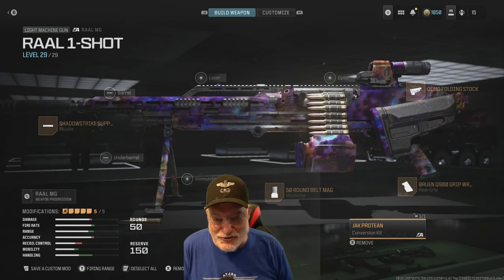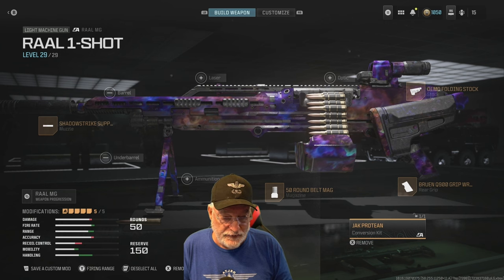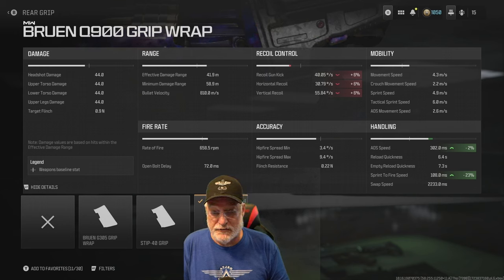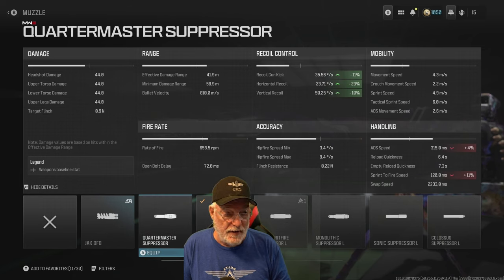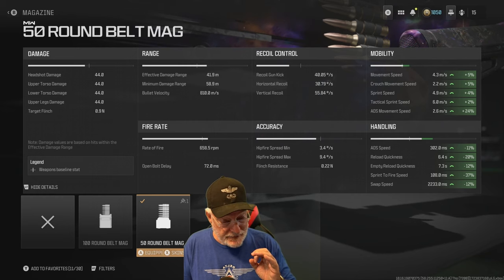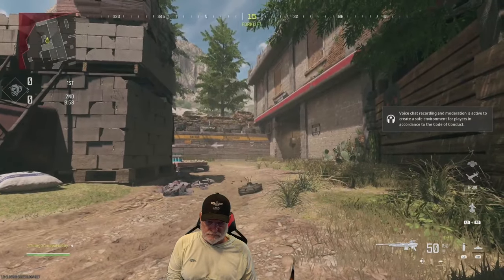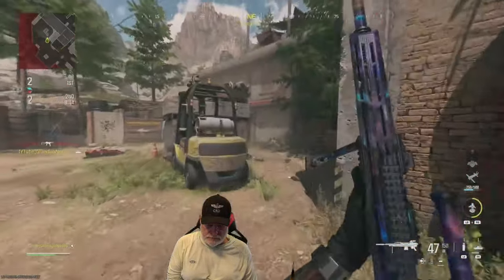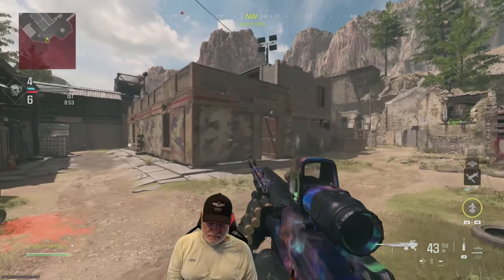JAK Protean Single Shot RAAL Is DIRTY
GAK-A-MOLE Machine With Extra Ammo